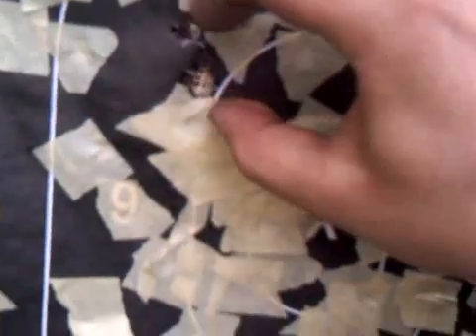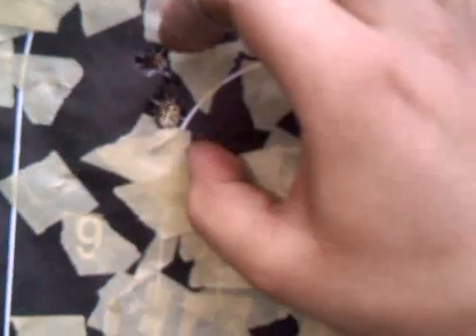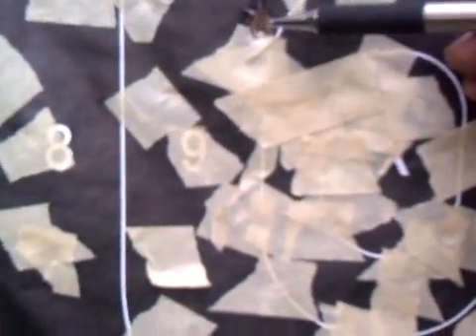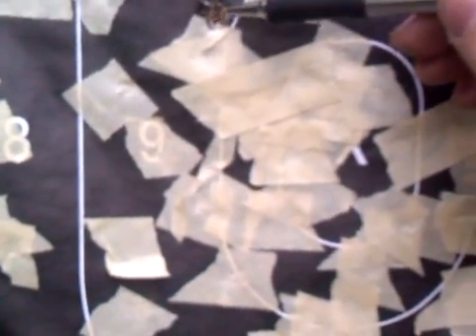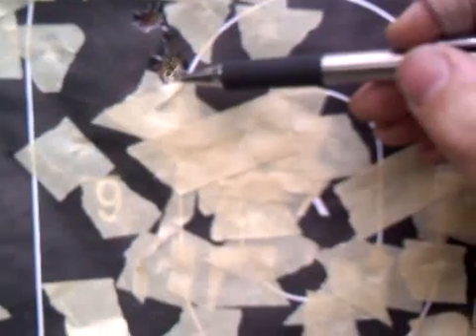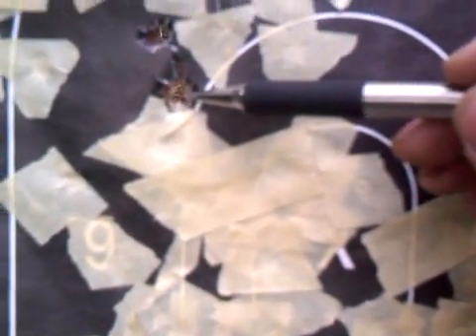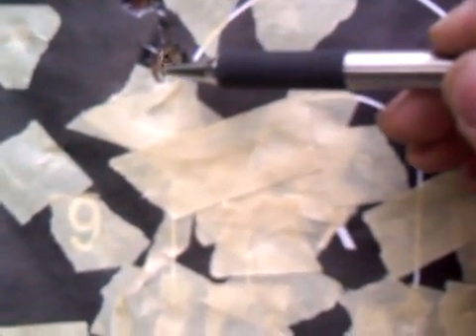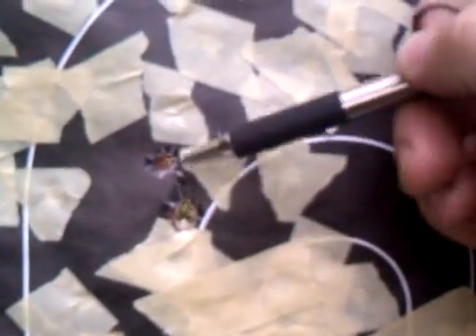2cm 3 shot group at 115m with my yugo SKS M59/66A1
this is a sub MOA group